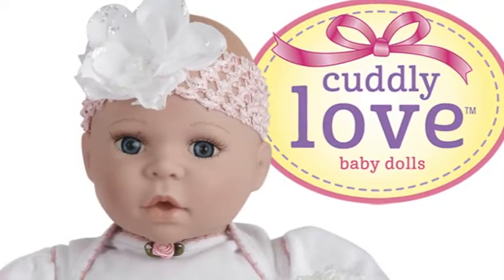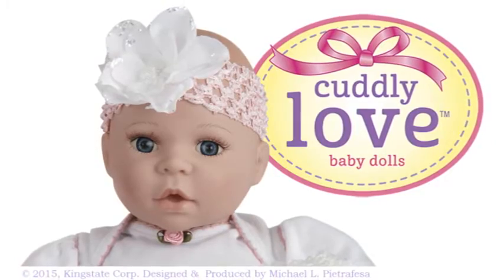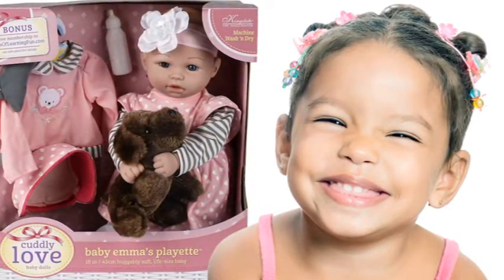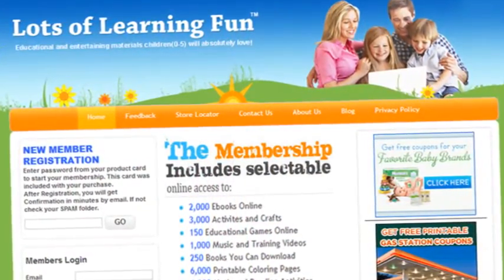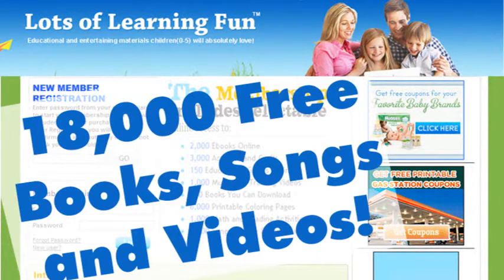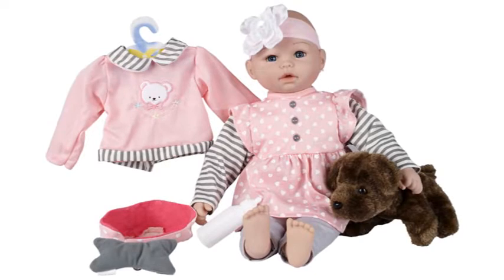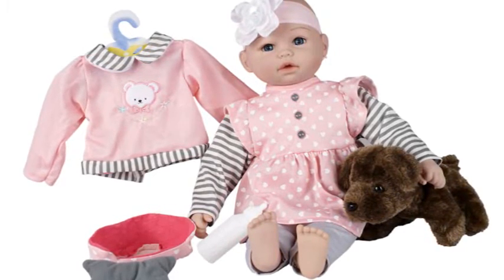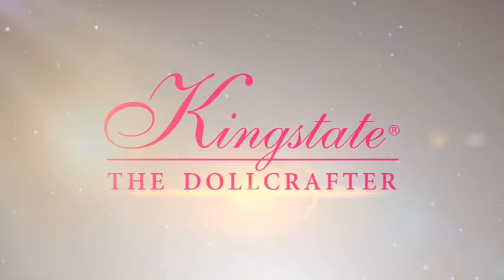Baby Emma's Playette by Kingstate the Dollcrafter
Style 95035
 Baby Emma is a soft body, machine washable doll with vinyl hands and feet and realistic eyes. Four fashionable styles assorted with beautifully coordinated play sets are packaged in full-view sturdy window boxes. For Ages 2+.